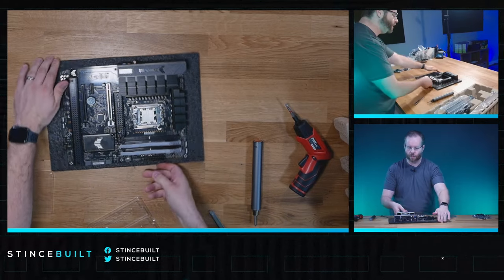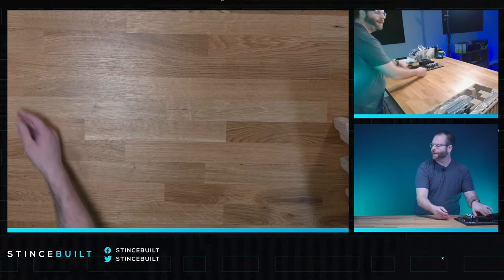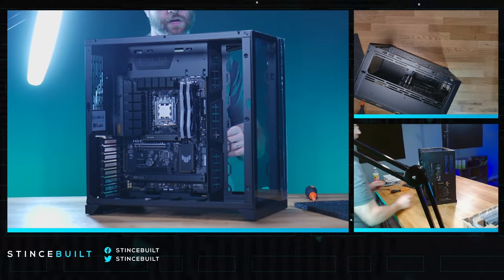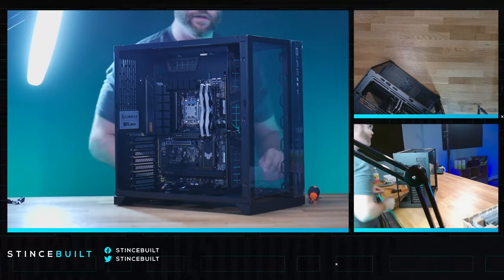ASUS TUF PC BUILD! 7800X3D + 4070 Ti Super!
PC SPECS:

CPU: AMD Ryzen 7 7800X3D 4.2 GHz 8-Core Processor
CPU Cooler: Asus TUF Gaming LC II ARGB 360mm AIO Liquid Cooler
Motherboard: Asus TUF GAMING B650-PLUS WIFI ATX AM5
Memory: TEAM Delta RGB 32 GB (2 x 16 GB) DDR5-6000 CL30
Storage: Kingston NV2 2 TB M.2 PCIe 4.0 X4 NVME SSD
Video Card: Asus TUF GAMING GeForce RTX 4070 Ti SUPER 16GB
Case: Lian Li 011 Dynamic ATX Mid Tower Case
Power Supply: Asus TUF 850G 850W 80+ Gold ATX 3.0
Case Fan: Asus TUF Gaming TF120 ARGB 76 CFM 120 mm Fans 3-Pack